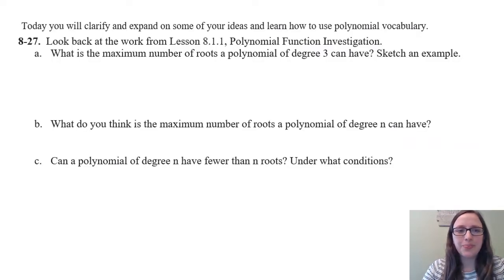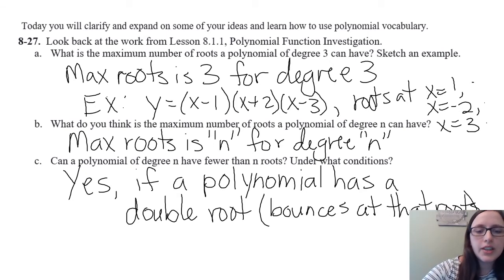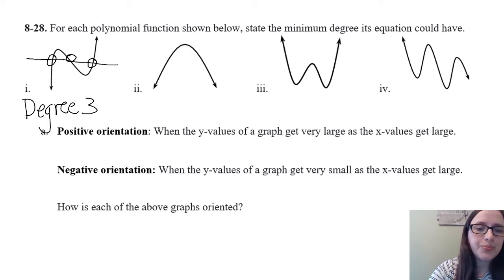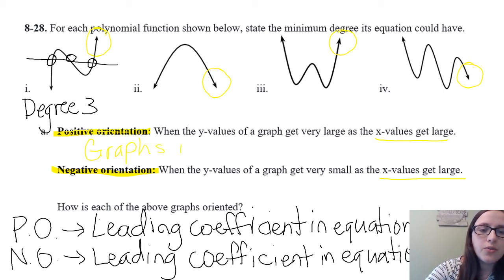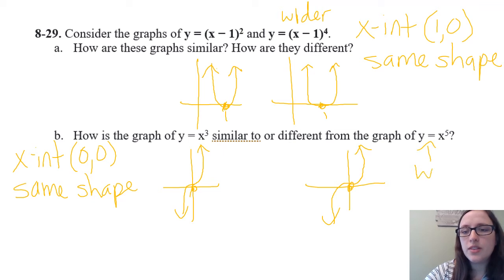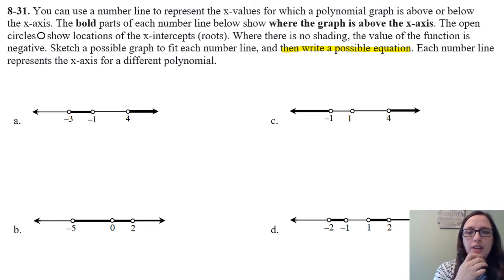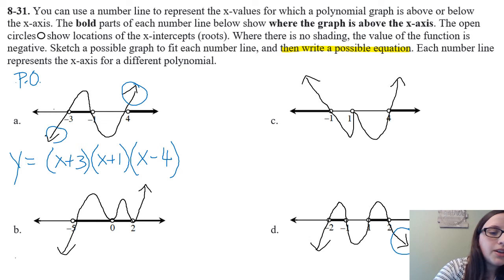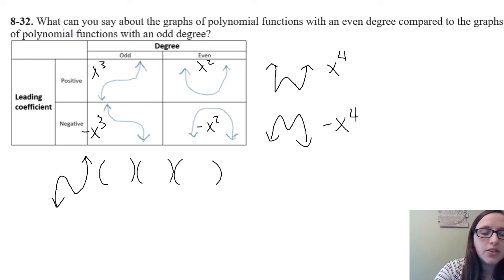8.1.2 Lesson Recording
Algebra 2 - Chapter 8: Lesson 8.1.2 (How can I predict the graph?)